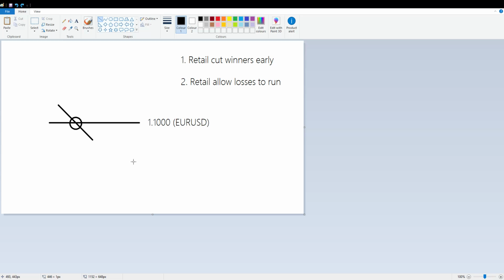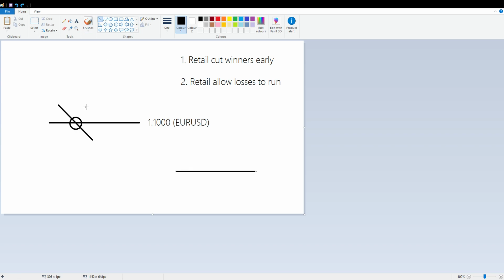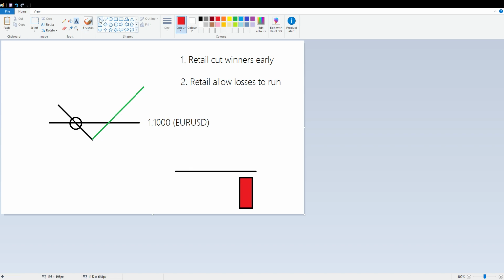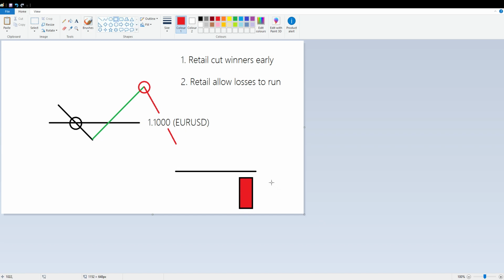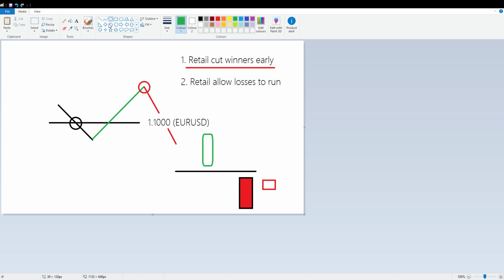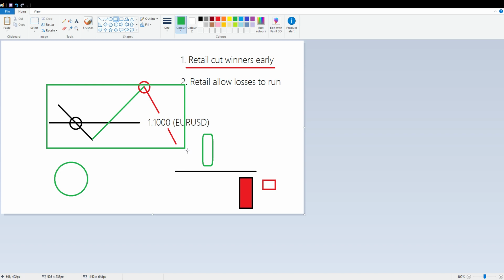A real world example how the volume and position analysis works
I'm using EURUSD as the real world example and I explain a little bit about retail trader psychology and how the volume reflects their fear and greed